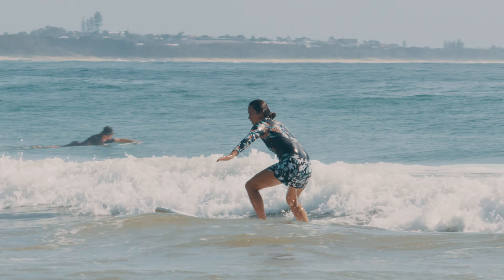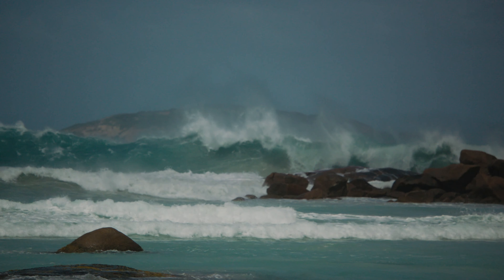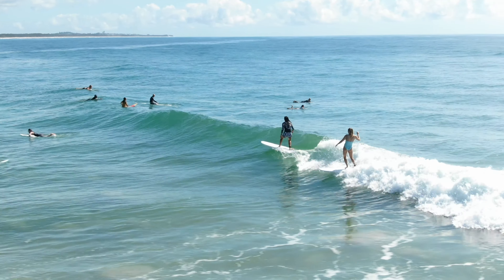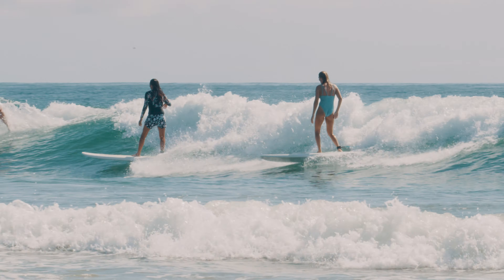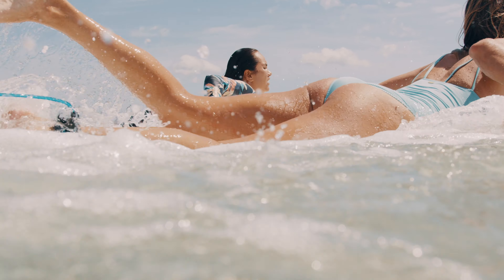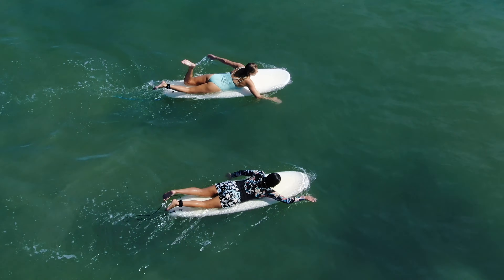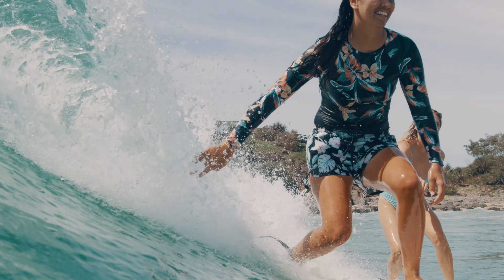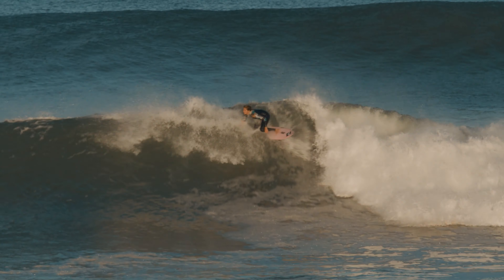How to Surf with Stephanie Gilmore Lesson #3: Wave Selection & Surf Etiquette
Each month, we are asking some of the world’s best women that Make Waves and Move Mountains in their chosen field, to share 3 lessons with you. Because what’s better than strong and successful women passing on their knowledge to others?

This series of lessons are here to inspire you to take up the challenge, try something you may not have had the courage to attempt or perhaps compliment the goals you are already working towards.